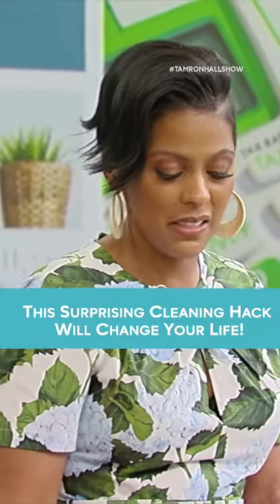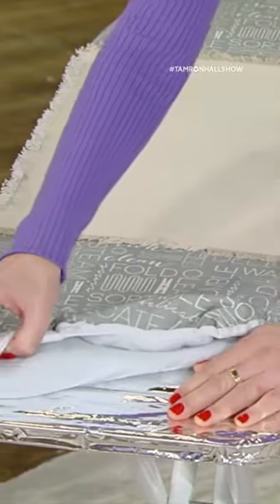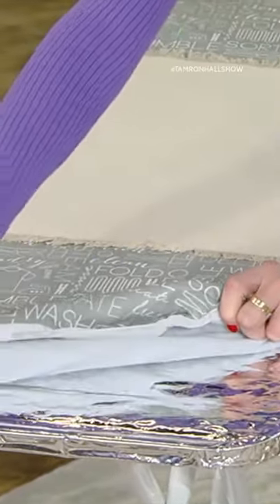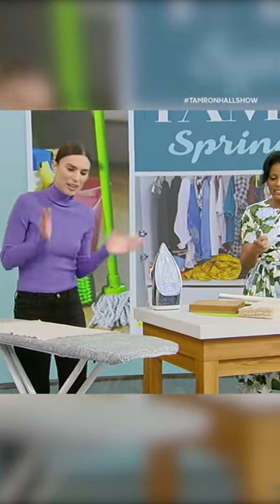Grab some tin foil and your ironing board, TamFam! This cleaning hack may just change your life.